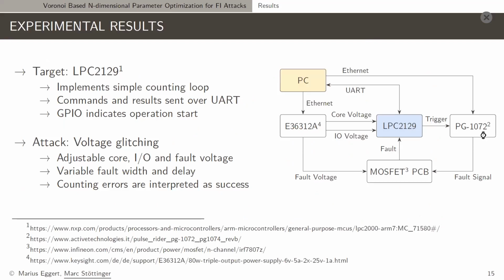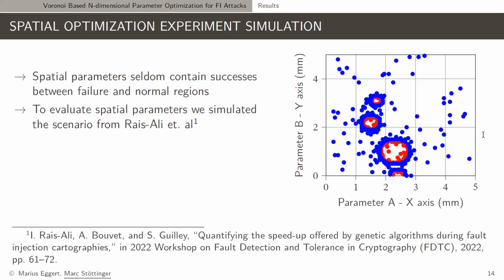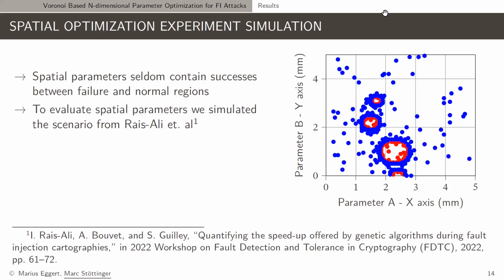FDTC2023 1-2 Q&A